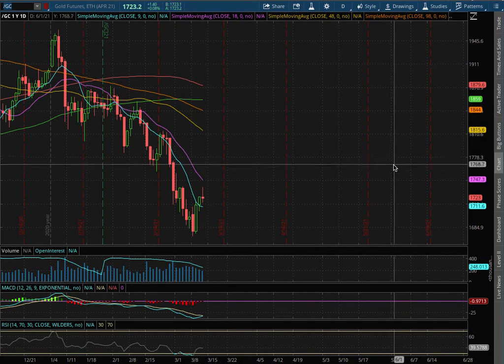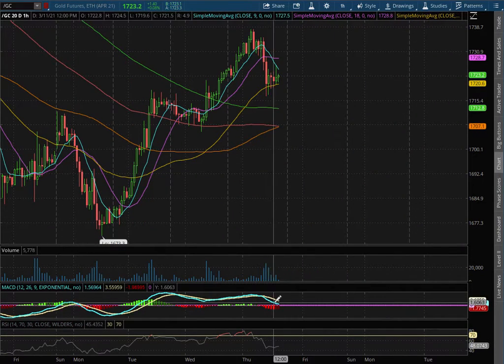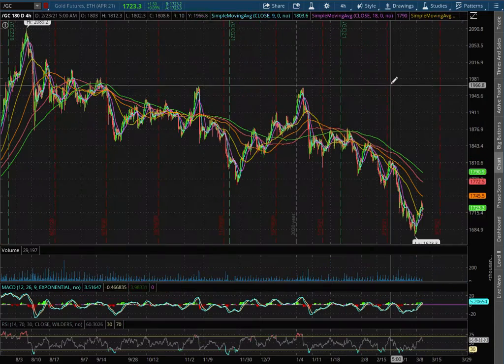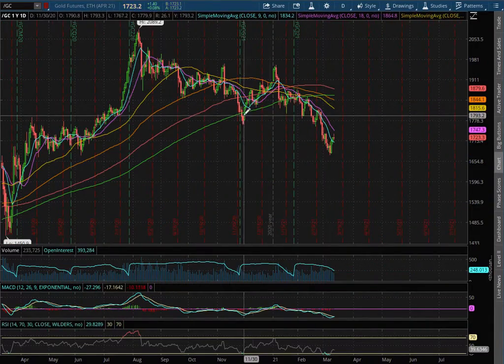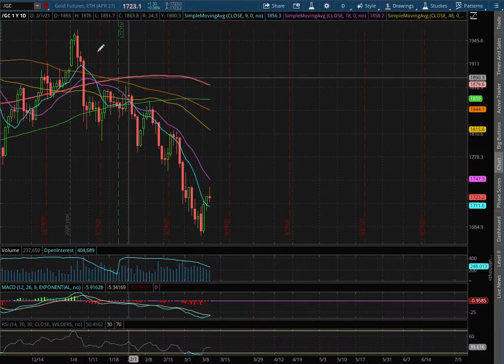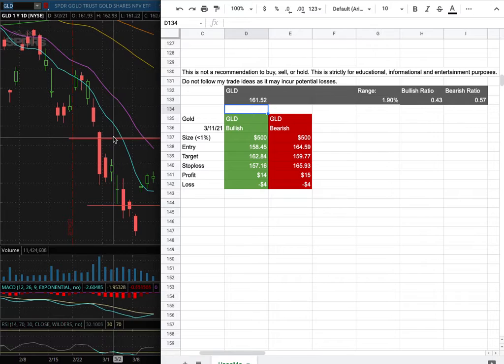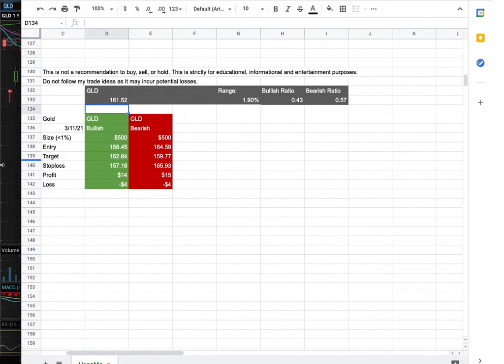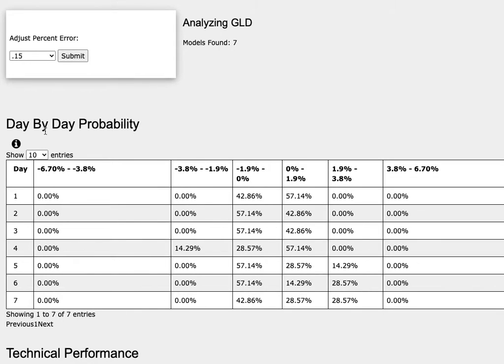Gold Futures (GLD) in March 11 2021 Technical Analysis, Forecast, and Trade Ideas